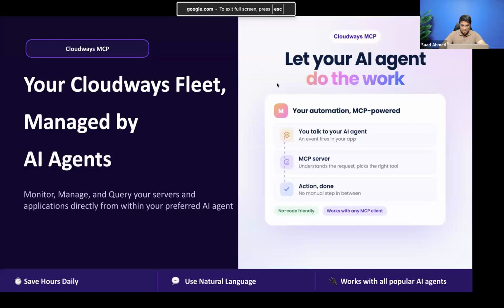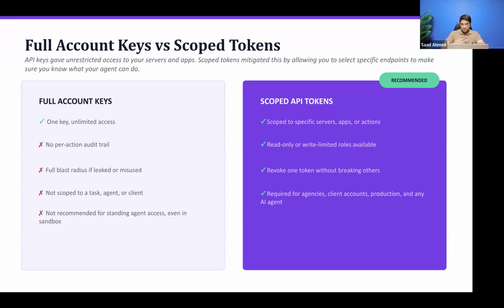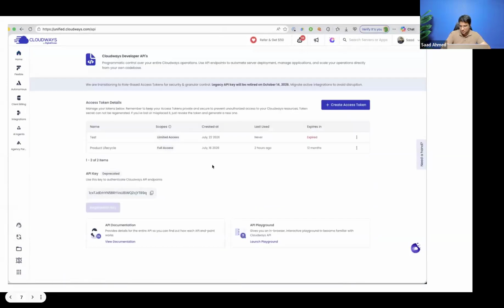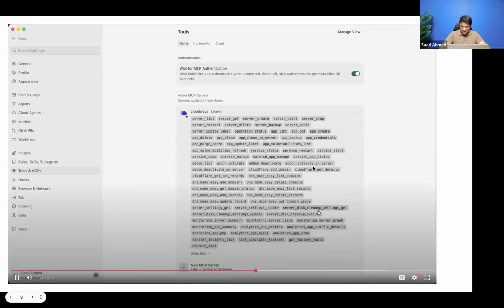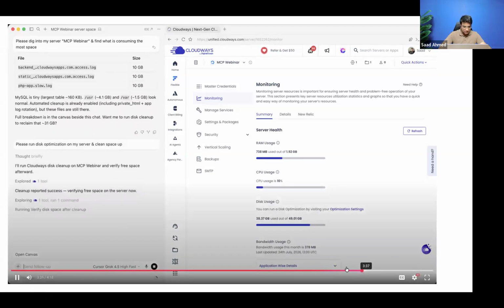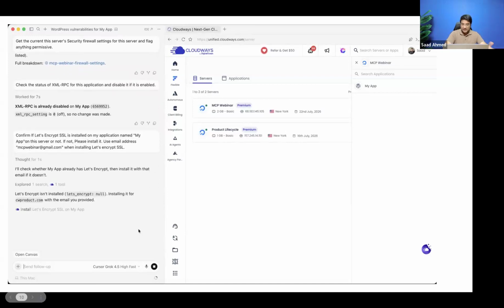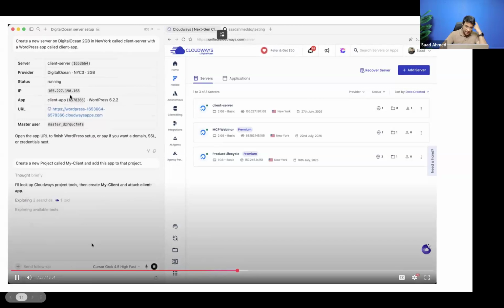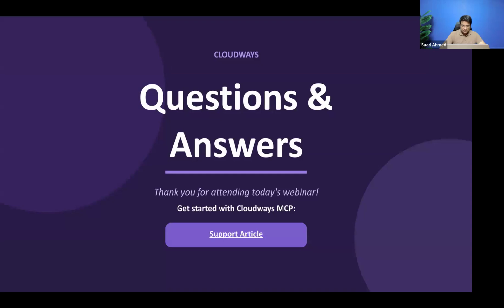How to Run Cloudways from Cursor, Claude Code & Gemini | Cloudways MCP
Cloudways MCP connects any MCP-compatible AI agent, including Cursor, Claude Code, Gemini CLI, and Windsurf, directly to your Cloudways account so you can run server and app operations in plain language instead of clicking through the platform.

In this webinar, Saad Ahmed, Product Manager at Cloudways, explains what Cloudways MCP is, how the new access token system gives you granular, revocable control, and walks through real agency workflows end to end, from diagnosing a full disk to onboarding a client with a server, app, GitHub deployment, and backups.

Cloudways MCP and access tokens are included free with your existing account. You bring your own AI model.

✨ What you'll learn:
- How Cloudways MCP connects AI agents to your account through natural language
- Access tokens explained: read-only, limited, and full scopes, plus expiry, last-used tracking, and one-click revoke
- How the MetaTool architecture keeps your AI agent's token usage low
- Live use cases: clearing a full disk, running a WordPress vulnerability scan, reviewing firewall and SSH settings, and installing SSL
- End-to-end client onboarding in one chat: server, app, project, Git deployment, and backup retention
- Safety controls: scoped tokens, LLM confirmation prompts on destructive actions, and 15-day backups for rollback

⏱️ Timestamps
0:00 - Welcome & Webinar Intro
2:48 - What Is Cloudways MCP?
3:36 - How It Works: AI Agents + Natural Language
4:12 - API Integration & the Access Token Model
5:40 - MetaTool Architecture & Token Efficiency
7:21 - Access Tokens vs the Legacy API Key
8:45 - Access Scopes: Read-Only, Limited, Full
9:30 - End-to-End: From Prompt to Action
11:38 - Live Demo: Creating an Access Token
15:06 - Live Demo: Connecting MCP to Cursor
18:18 - Use Case 1: Diagnosing & Clearing a Full Disk
22:29 - Use Case 2: Security Audit & Vulnerability Scan
25:48 - Use Case 3: SSL Installation & Auto-Renewal
27:47 - Use Case 4: End-to-End Client Onboarding
34:41 - More Ways to Use Cloudways MCP
35:19 - Live Q&A: Tokens, Safety, Rollbacks & Pricing

💬 Which repetitive Cloudways task would you hand off to an AI agent first: server cleanup, SSL, or client onboarding? Tell us below.

💰 Save 20% for 3 months on all Cloudways plans with code YOUTUBE20.